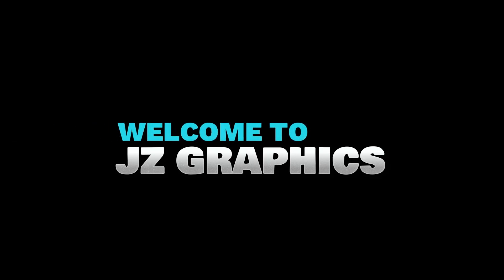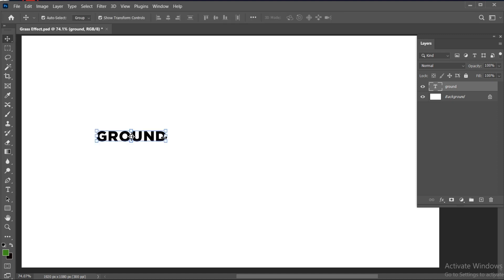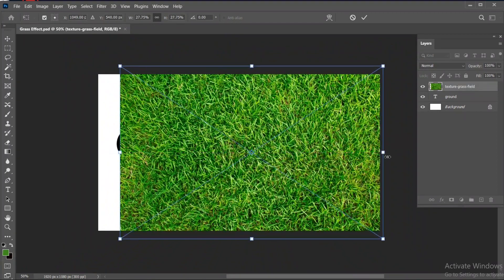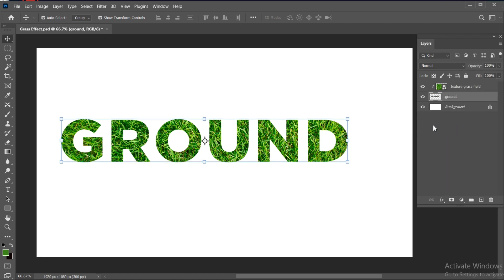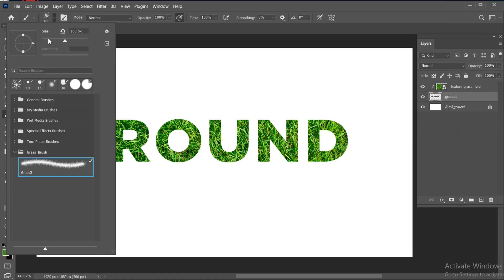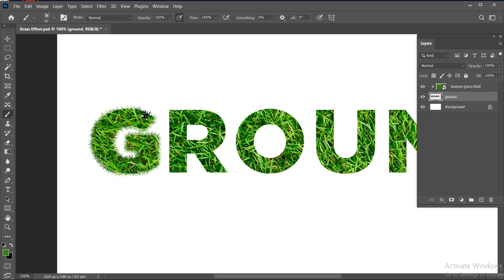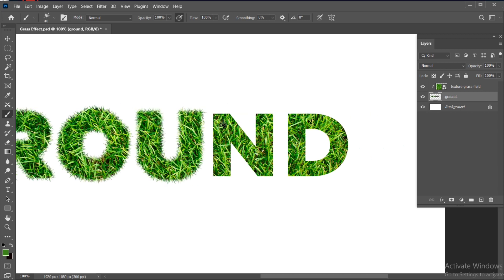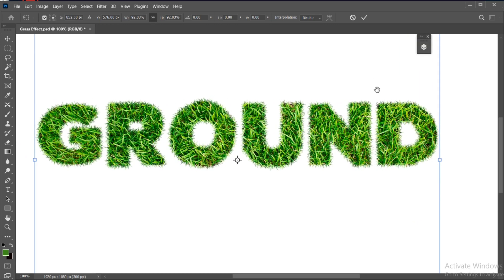How to Create Grass Text Effect in Adobe Photoshop | Grass Texture | Easy & Quick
In this tutorial, I will teach you how to Create Grass Text Effect in Adobe Photoshop.

photoshop manipulation,
Photoshop New Feature,
photoshop editing,
grass text effect,
Grass text effect in photoshop,
how to create grass text effect in photoshop,
photoshop text effects,
grass texture,
make grass texture photoshop,
grass text photoshop,
how to make grass in photoshop,
how to create grass text effect,
create grass text effect,
how to create grass brushes,
grass text in photoshop,
jzgraphics,